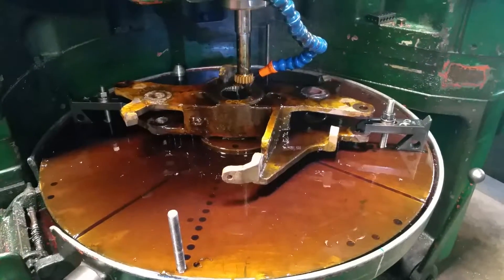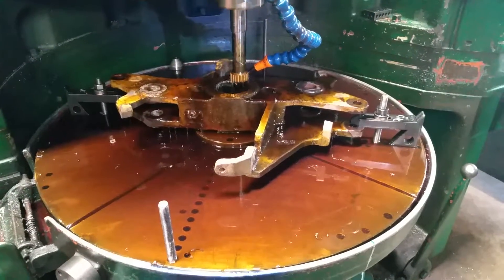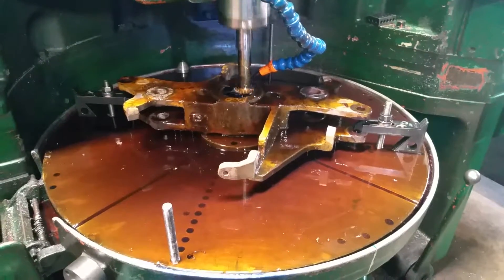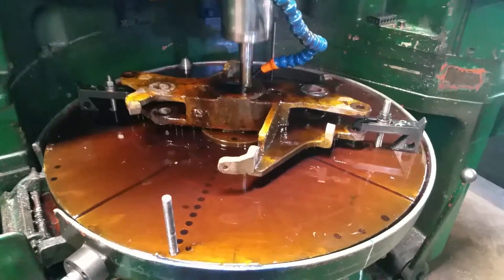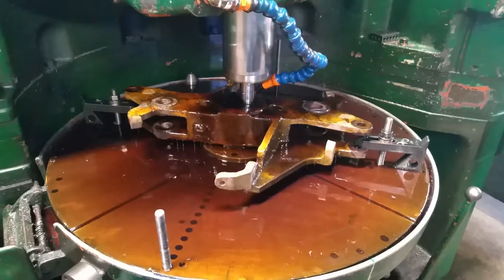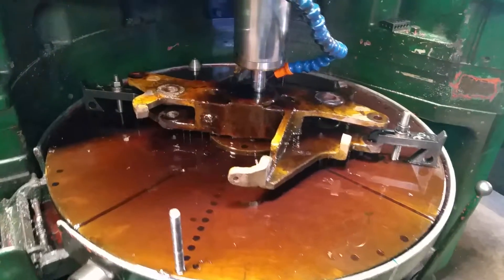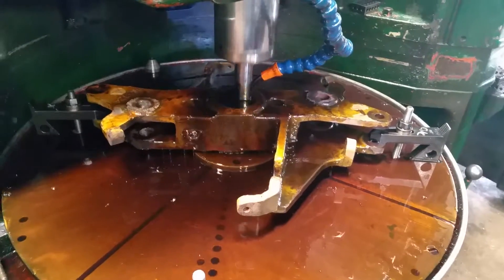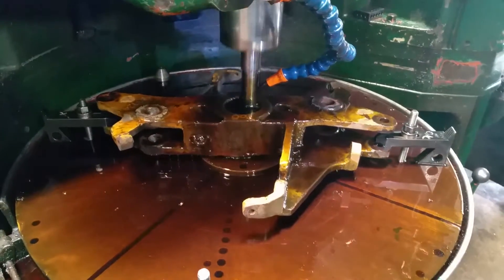Mitchell Crane Re-Spline Process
700 Series American Spider in Respline process